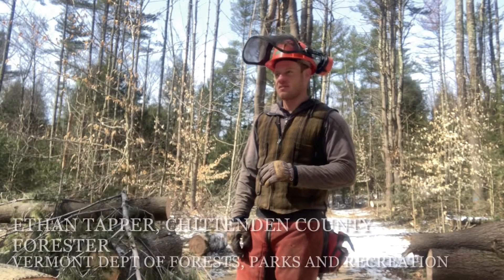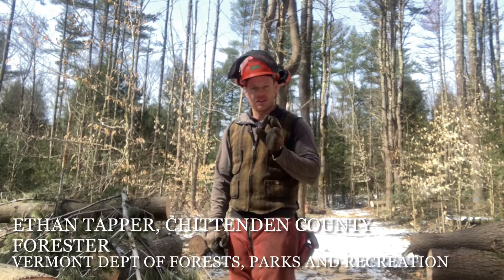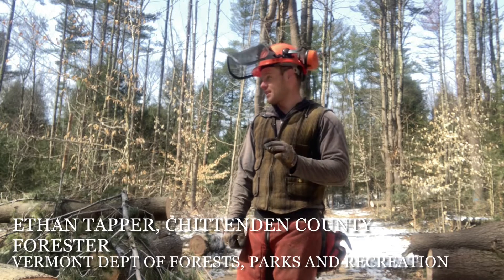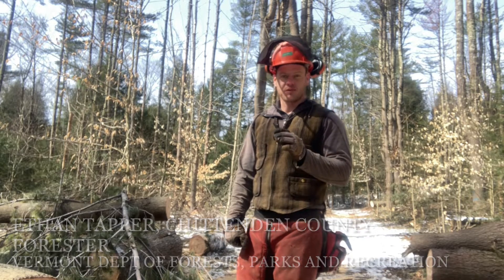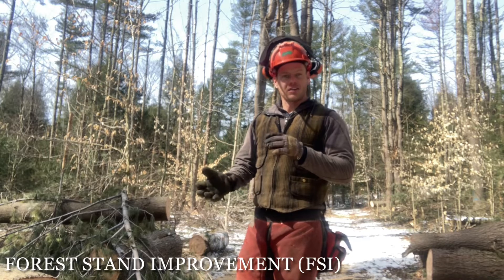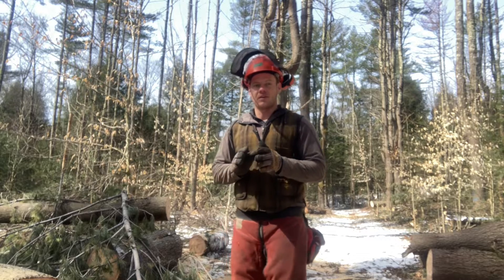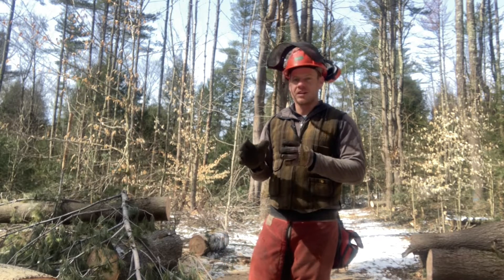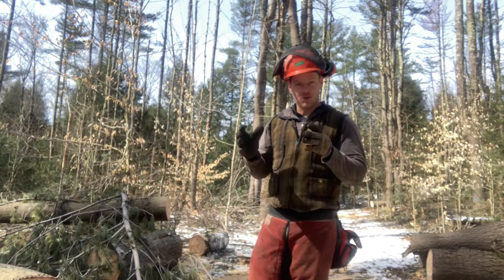Forest Steward's Toolkit: Forest Stand Improvement After Logging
Following forest management, what can we do as landowners and forest stewards to set the forest up for success? In this video Ethan Tapper, the Chittenden County Forester for the Vermont Dept. of Forests, Parks and Recreation, discusses how post-logging Forest Stand Improvement (FSI) -- cutting small, unhealthy, and non-valuable trees -- can help our forests be even healthier as they regenerate and respond to forest management.